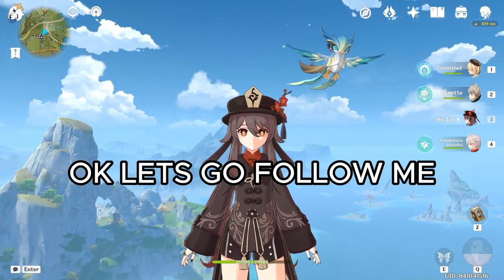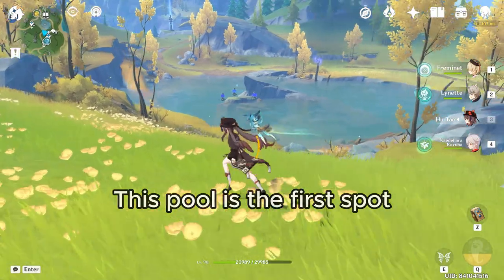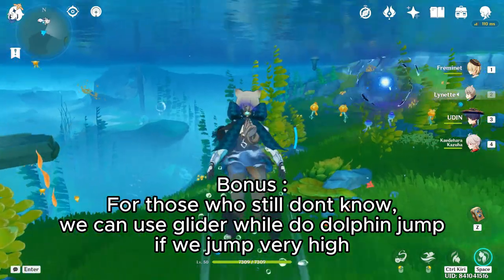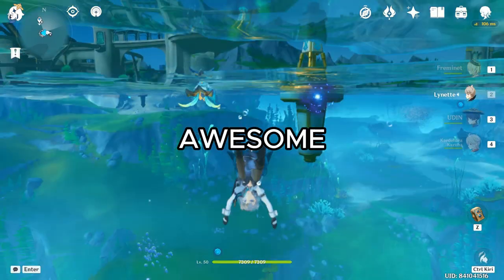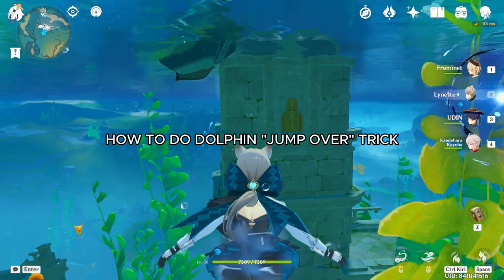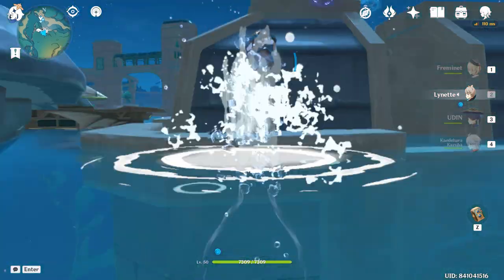NEW BEST THING YOU CAN DO IN FONTAINE UPDATED! - GENSHIN IMPACT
Hello guys! Today i want to share my experience for playing genshin impact, in fontaine updated, i found something interesting to do this fontaine updated, curios?